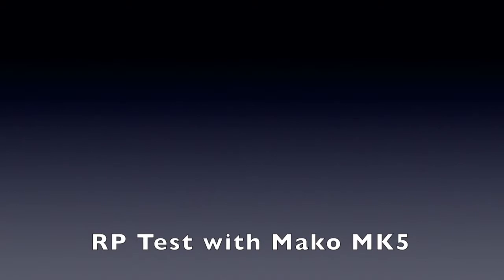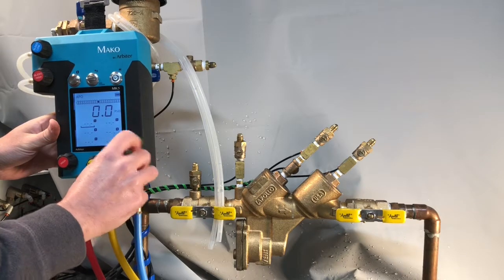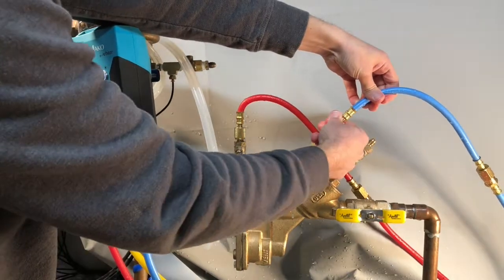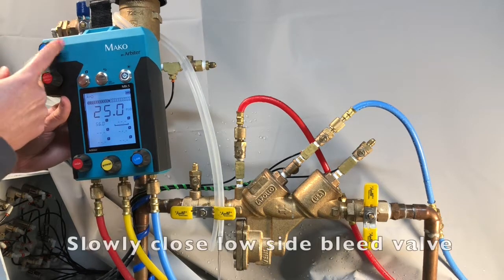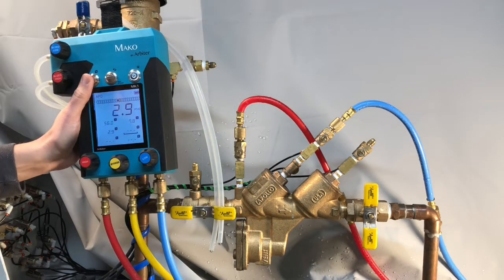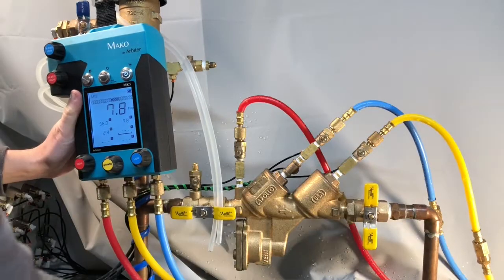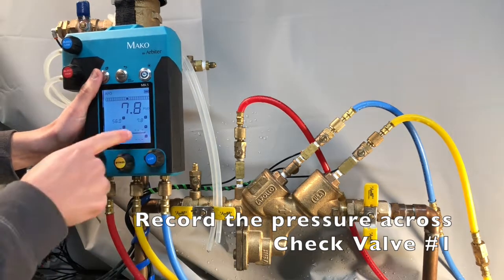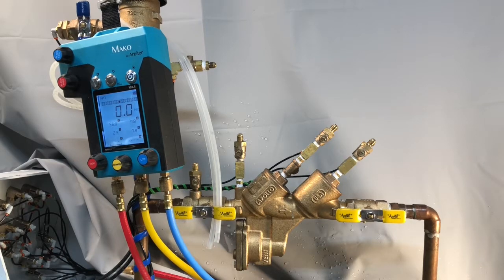RP Test Procedure USC 10th Edition MAKO 5 Valve Test Kit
Testing a Reduced Pressure Principle Backflow Assembly (RPBA) with the MAKO MK5 test kit following USC 10 guidelines